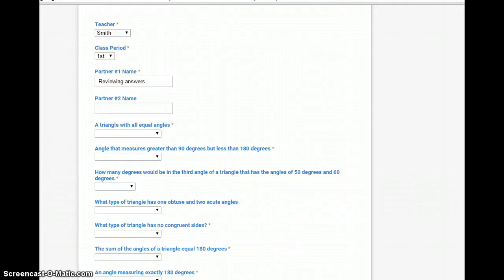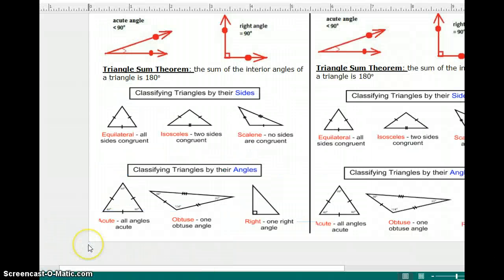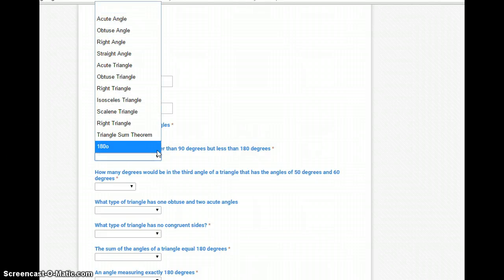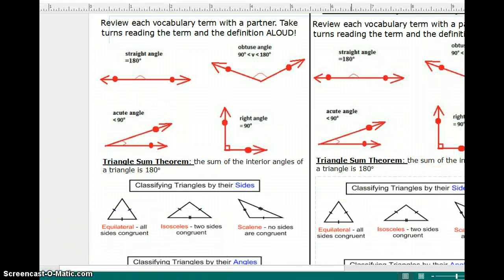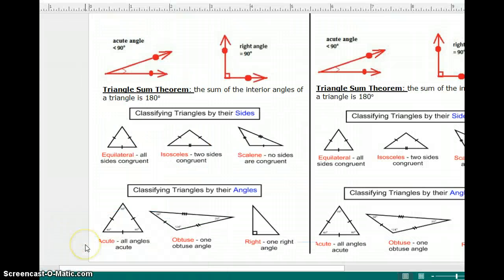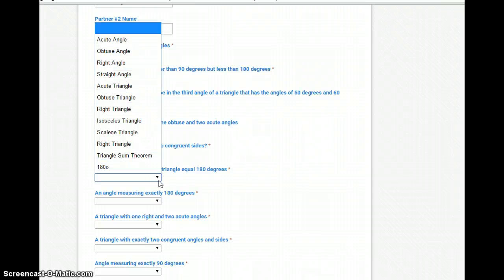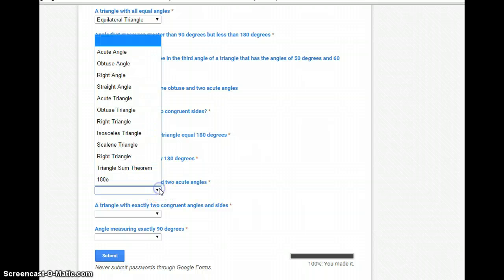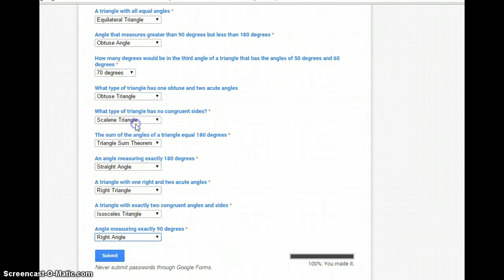Answer Review DIY #2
Review answers from DIY #2